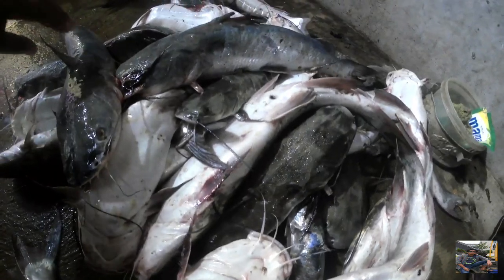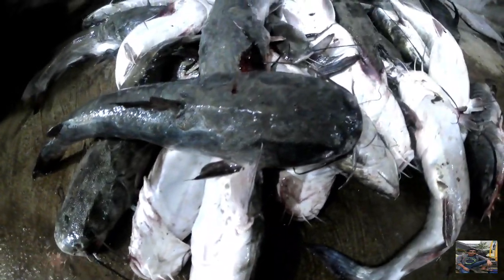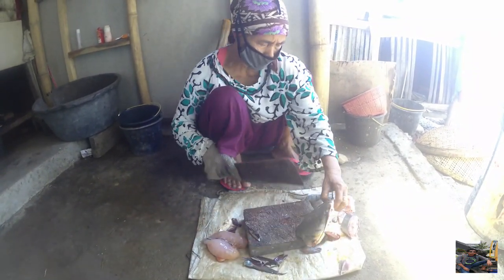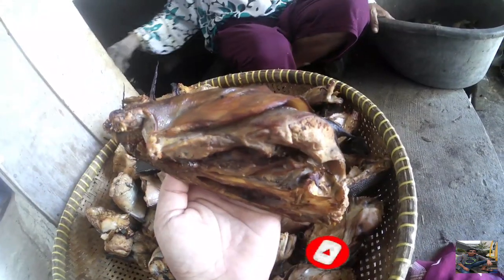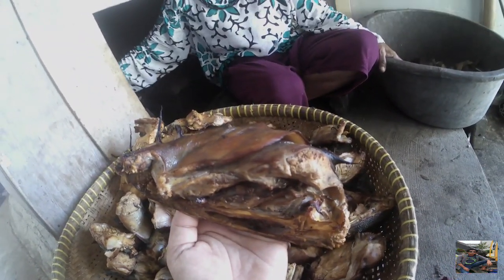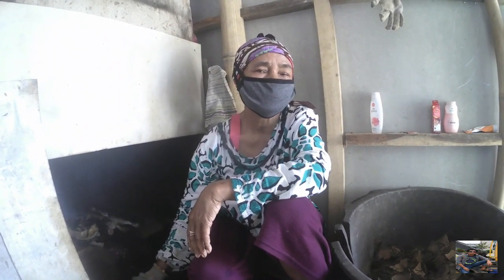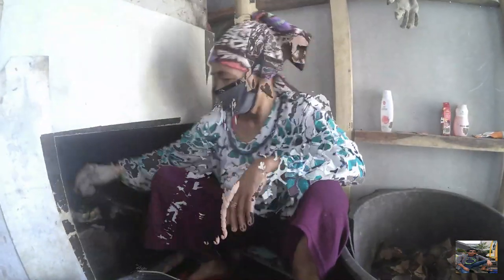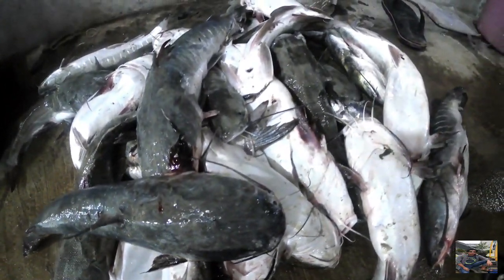Penjual Ikan kedukang asap desa ambulu,kec losari ,kab cirebon.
Desa ambulu terletak di kec losari,kab cirebon, desa ambulu sendiri adalah  sentra penghasil ikan segar & ikan asap berbagai jenis.yang melegenda.. . Di desa ini banyak pengusaha budidaya ikan bandeng ,udang vaname dll,. di desa ini pula banyak pedagang ikan yang sukses dgn jualan ikan ,ikan di sini sangat terkenal dengan  rasa ikanya yg gurih dan lezat nggak percaya silahkan datang sekalian nyoba.